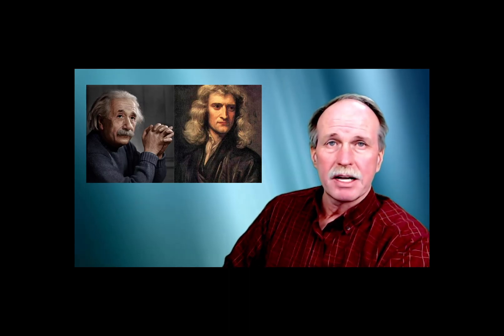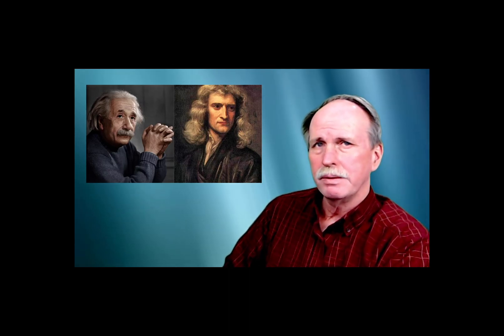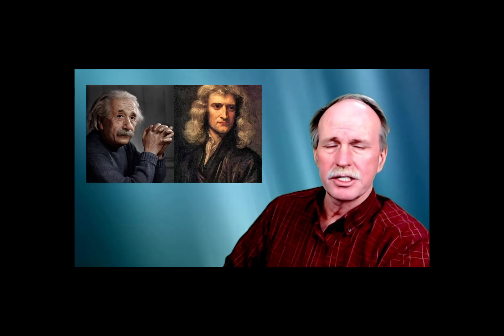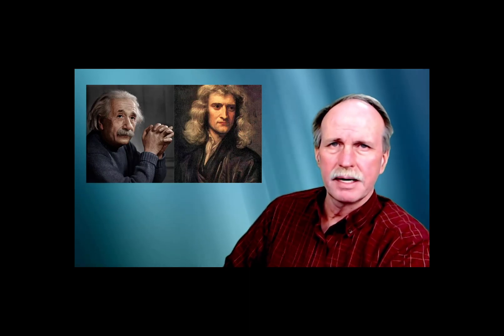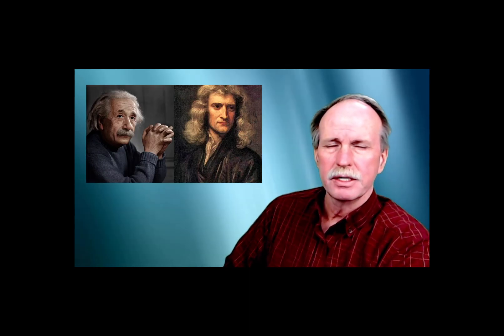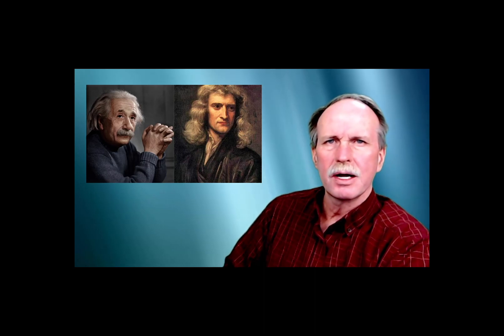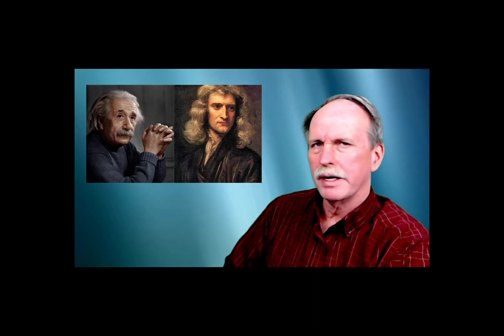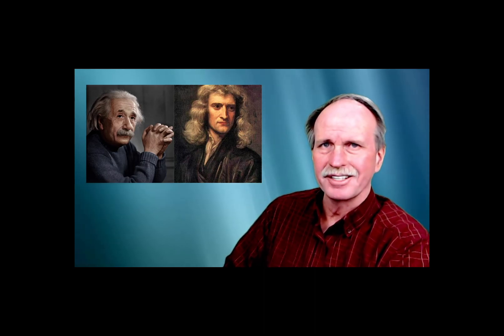Gravity | Crushing the Soul of Flat Derp [part 2]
In the second part of the interview with Dr. Russell Pinizzotto we examine gravity, Newton/Einstein, civil engineering and the Cavendish Experiment.

Dr. Pinizzotto's audio is still a little rough, but like the first episode I've written captions for the show, be sure to turn them on to have the full benefit of this master educator's experience.

Bob's Websites
Check them OUT: